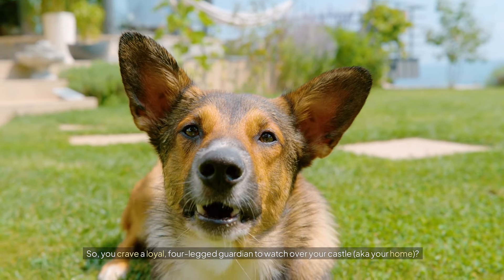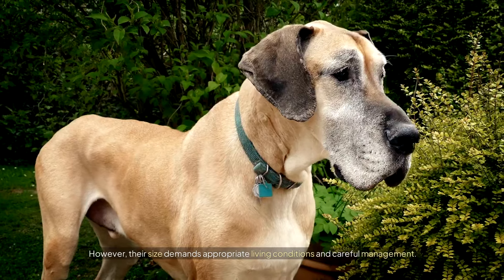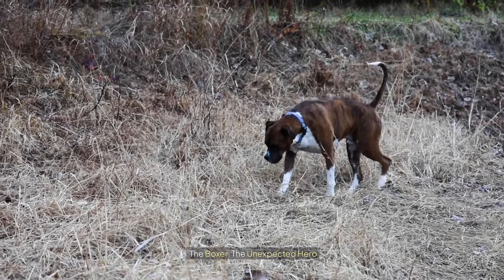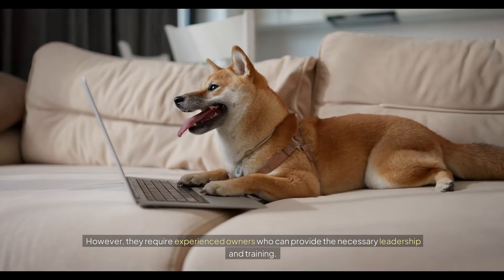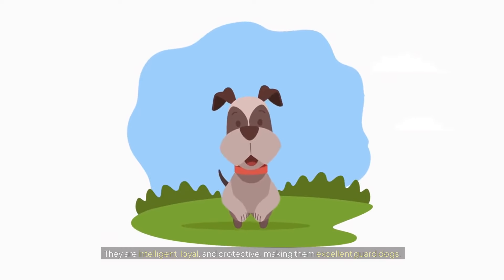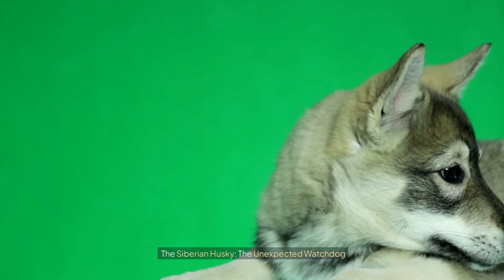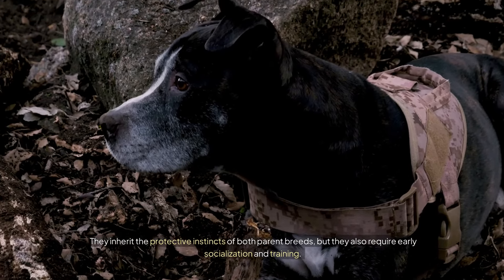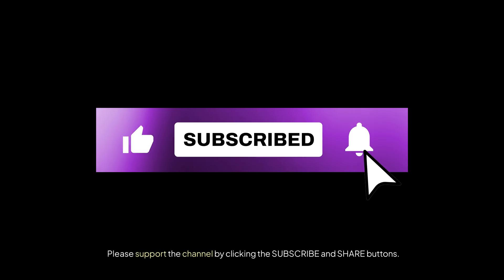Best Guard Dogs for First Time Owners | Best Dog Breeds for First Time Owners | Cane Corso | Akita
bully kutta Are you considering getting a guard dog but are unsure which breed is best for first-time owners? Look no further! In this video, "Top Guard Dogs for Beginners in 2024," we will explore the top guard dog breeds that are perfect for novice pet parents. We'll discuss their temperament, training needs, and suitability for families, helping you make an informed decision. From loyal protectors to friendly companions, our list includes breeds that are not only great watchdogs but also easy to handle for beginners. Join us as we break down the characteristics that make these dogs ideal for first-time owners, and learn valuable tips on how to train and care for your new furry friend. Whether you're looking for a small breed or a larger protector, we have you covered! Let's find the perfect guard dog for you!

Your queries -

cane corso
protective dogs
guard dogs protecting owners
guard dog
farm dogs protecting
european doberman in india
european doberman
dogs protecting owners
dogs protecting kids
dogo argentino puppies
dog protects owner
dog protects baby
dog guard baby
doberman protection
doberman pinscher puppies
doberman dog protecting owner
desi dog training
cane corso vs rottweiler
cane corso vs pitbull
cane corso vs german shepherd
cane corso vs doberman
cane corso puppies
cane corso protection training
cane corso protection
cane corso protecting owner
cane corso india
cane corso ear cropping
cane corso dog in india
cane corso dog
cane corso deutsch
buying a doberman puppy
bullmastiff dog
bullmastiff
bull mastiff dogs
best small dogs
best pets for beginners
best guard dogs
best guard dog for family
best guard dog
best dogs for home
best dogs
best dog to buy in india
best dog for home
best dog for family
best dog breeds in india
best dog breeds
best apartment dogs
americanstandardk9
alabai dog
akita dog

best guard dogs for first time owners
best guard dogs for first time owners in india
top 10 best guard dogs for first time owners
best family guard dogs for first time owners
best large guard dogs for first time owners
the best guard dogs for first time owners
best guard dog breeds for first time owners
best guard dog breeds for first time owners in india
best guardian dog breeds for first time owners
top 10 guard dog breeds for first time owners
best guard dog for first time dog owner
best guard dog for first time owners
best family guard dogs for first time owner
best guard dog for first time owner in hindi
which is the best guard dog for first time owners
best guard dog for first time owner
top 10 guard dogs for first time owners
guard dog breeds
best guard dog breeds
best guard dog breeds for families
best guard dog breed
cane corso
top 10 guard dogs
guard dog
best guard dog for first owner
guard dogs for first time owners
best family guard dog for first time owner
best guard dog
the canine show
best guard dogs
rottweiler
fenrir guard dog
fenrir dog training
fenrir canine leaders
best dogs for first time owners
best family guard dogs
guard dogs
german shepherd
dog training advice
how to train canine
best puppy training
dog training tips
best dog training
how to train dog
best puppy trainer
how to down stay
puppy training advice
dog pull on leash
how to train puppy
puppy training tips
best canine training
best dog trainer
american standard k9
guard dog breeds for first time owners
best guard dog for apartment
best guard dog for first time owner german shepherd
good guard dogs for first time owners
pit bull
puppy training
guard dog for first time owners
canine traininer
puppy trainer
bully breed
k9 training
dog trainer
k9 trainer
canine trainer
dog training
top 10 guard dogs in india
top 10 guard dog breeds
bullmastiff
diyk9
doberman pinscher
guard dogs for beginners
top guard dog breeds for families
top 5 guard dogs
fenrir canine show
guard dogs for full time work
breed 101
working dogs
dog videos
fenrir training
dog breeds
akita
10 best guard dogs for families
best family guard dog for first time owner in hindi
best guard dogs for family protection
top 10 best guard dog breeds for first time owners
best small guard dogs for home
guard dog for women
best guard dogs for families
how to choose a family guard dog